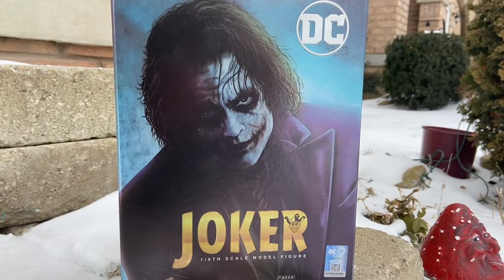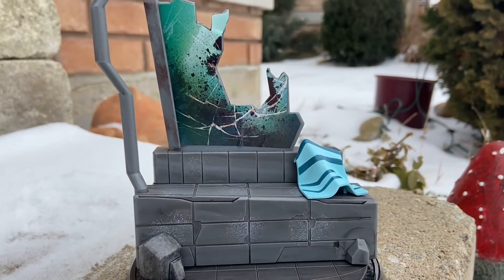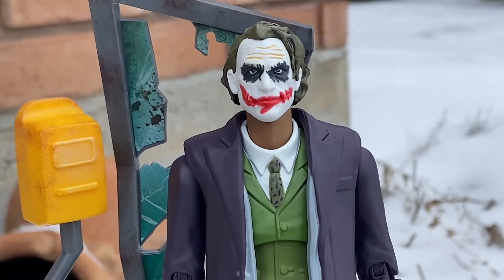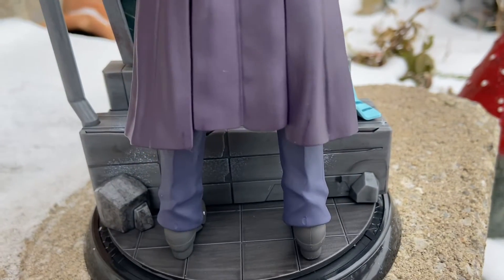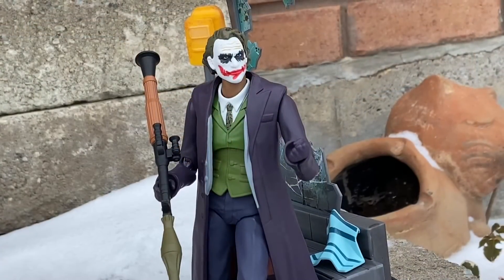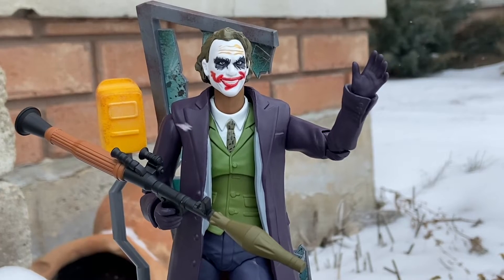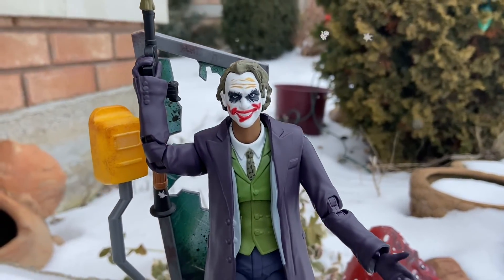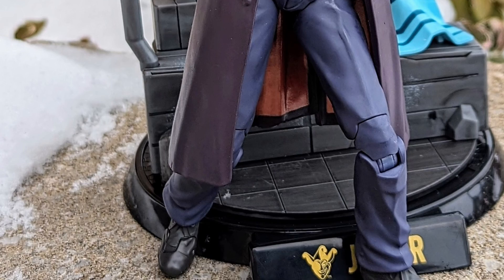New dc comics the joker Heath ledger Batman dark knight action figure & diorama review by fond joy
Available here